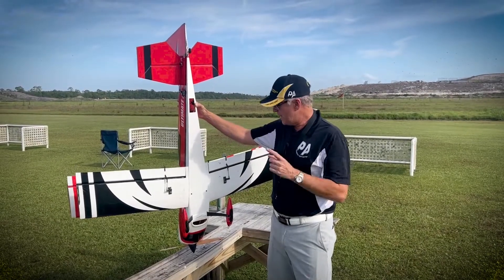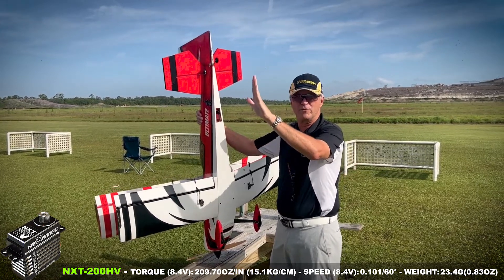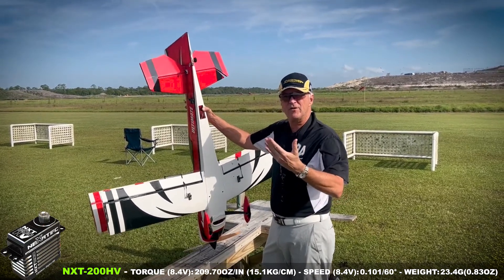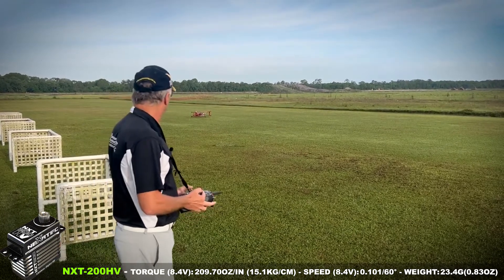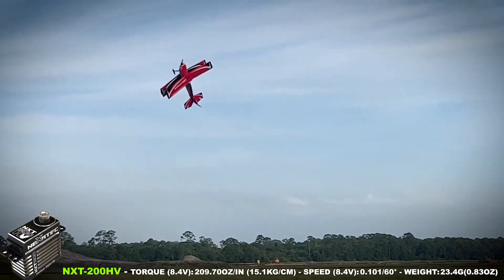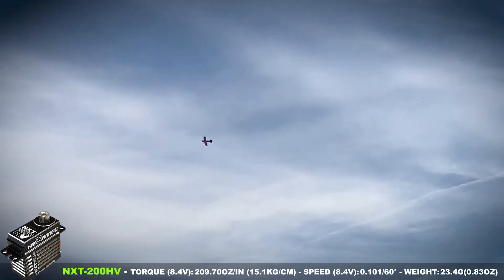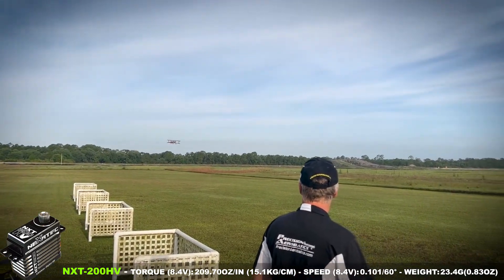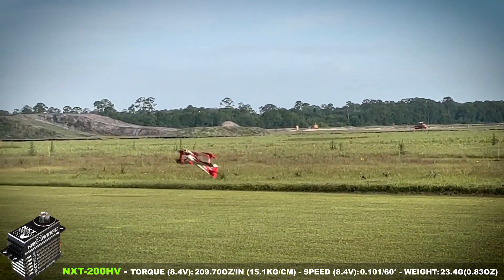NXT-200HV servos review by Michael Wargo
In this video Michael Wargo discusses what he thinks about the new NXT-200HV flight servos!

After many months in development, we are proud to present the next generation of servo technology, bringing a whole new level of performance and precision to our iPAs set up.

The New NXT-200HV servos were designed from the ground up to completely revolutionize mini servos – resulting in the most powerful, lightweight, fastest and most precise servo in its class. The NXT-200HV is a direct replacement (and a huge upgrade) to the successful NXT-100HV.

These servos will respond to every stick movement with zero delay resulting in an extremely responsive control surfaces performing exactly what you were aiming for, taking your flight to a level you have never experienced before.

With a BRUTAL holding torque, dual ball bearings, full metal CNC machined case and gears, newest generation digital processor, the tightest production tolerances possible and strict quality control - it is guaranteed to become the most popular servo in its class!!

In a long development process of design and engineering, static and in-flight testing, data analysis and re-testing we achieved the ultimate performance we aimed for and managed to raise the bar once again. After months in the process, we can guarantee - these servos tick all the boxes!

Even if you already own the NXT 100 - don’t miss out! when you upgrade from a previous generation you can truly appreciate the unparalleled torque, speed and precision these servos offer. You will be amazed how the very same aircraft feels in the air when equipped with the NXT-200HV.

Hands down, the NXT-200HV is the most powerful, lightweight, high-performance servo in its class.

• Highest torque in class
• Full aluminum CNC machined case
• Hyper cooling ridges
• Digital
• High Voltage
• High speed
• High precision
• High performance coreless motor
• Heavy duty Fully metal geared
• Dual ball bearing
• Super smooth and quiet

Specifications:

Torque (6.0V): 152.76oz/in (11kg/cm)
Torque (7.4V): 191.64oz/in (13.8kg/cm)
Torque (8.4v): 209.70oz/in (15.1kg/cm)
Speed (6.0V): 0.141sec/60°
Speed (7.4V): 0.116sec/60°
Speed (8.4v): 0.101/60°
Dimensions
(Mounting H x L x W): 0.71x1.10x0.50in 18.0x28x12.6mm
Weight: 23.4g(0.83oz)